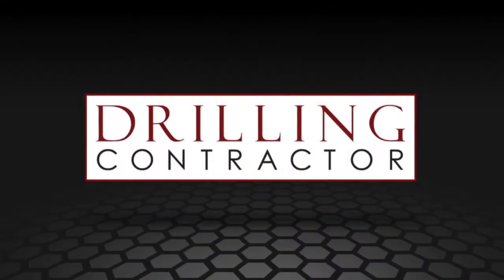Eye-tracking technology shows gaps in situational awareness, decision making